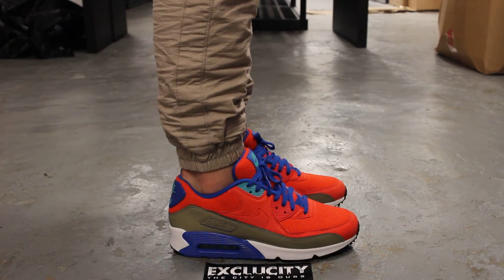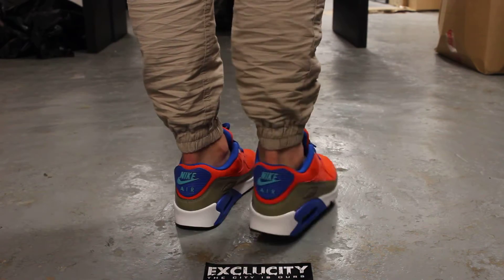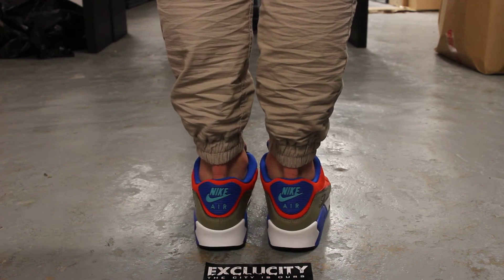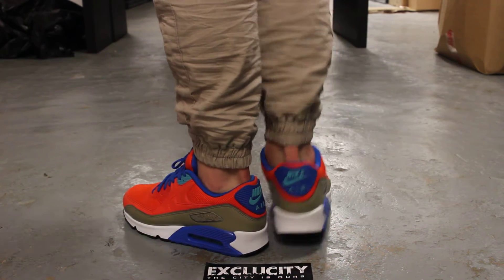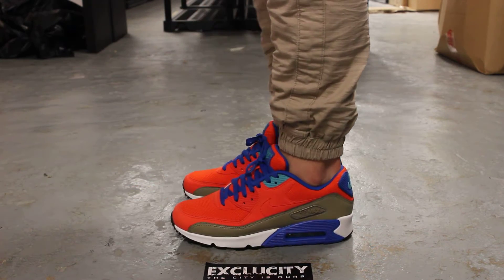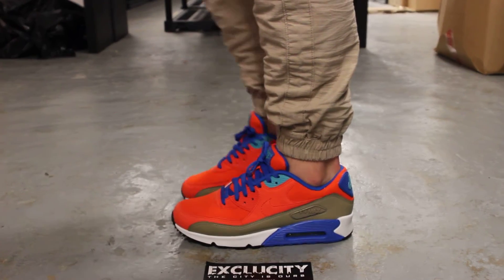Nike Air Max 90 Essential "Team Orange Bamboo" - On Feet Video @ Exclucity